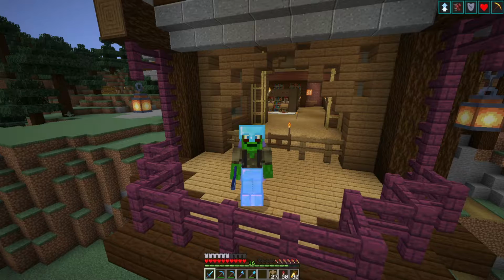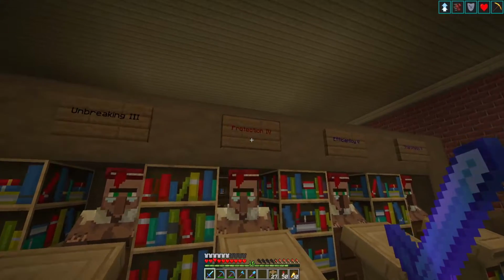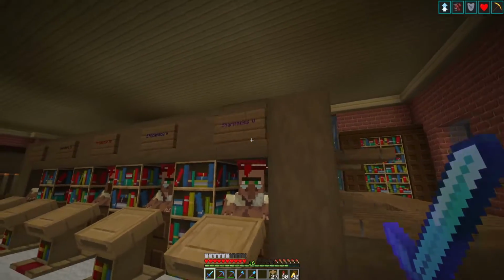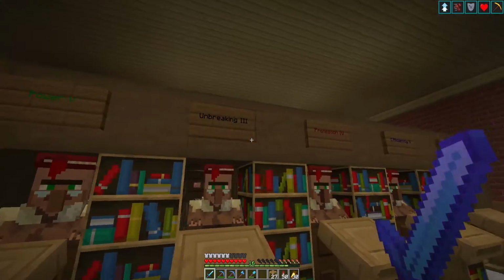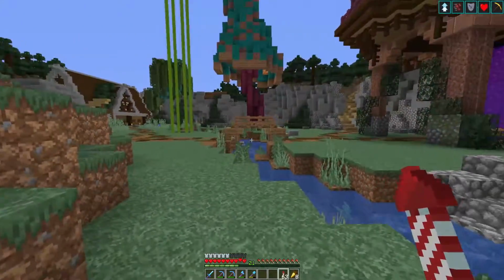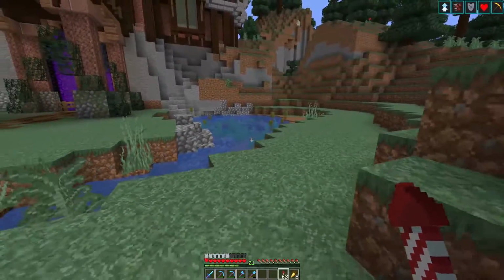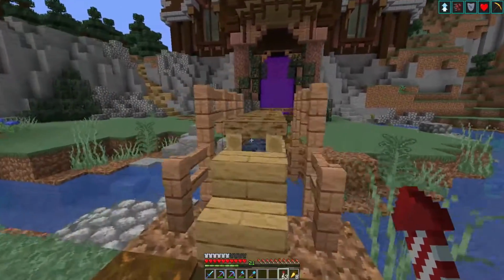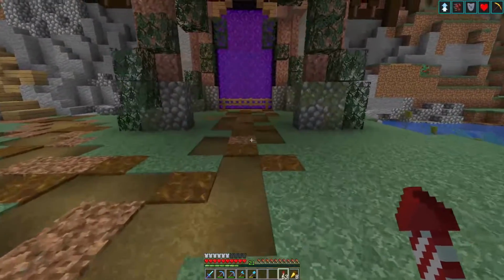Evermoor SMP, Minecraft 1.16.3, "Dressing up the Village", Episode 09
Wellcome to the EvermoorSMP series. This episode is all about getting a tone of terraforming done. We need to get the village dressed up and looking more complete. Lets see how we do?

Evermoor SMP is a small server created for content creators only. We're currently running 1.16.2 version of vanilla minecraft. Watch all of us, as we build a community together, and create great content for everyone.

List of Server members